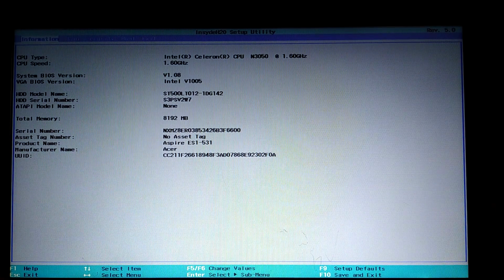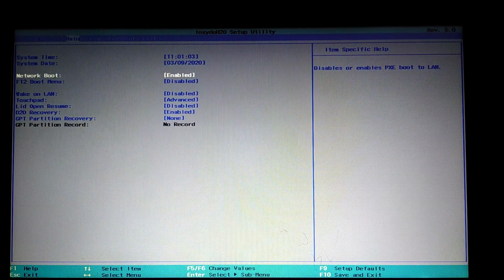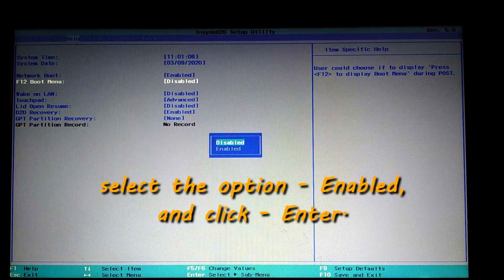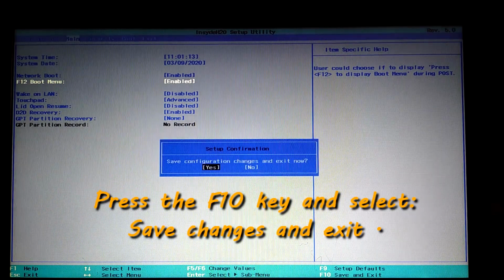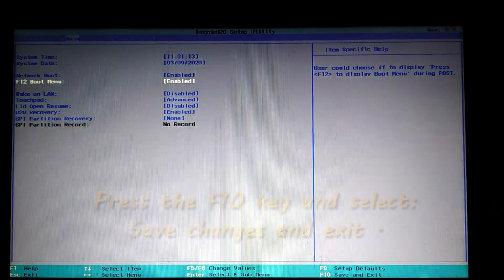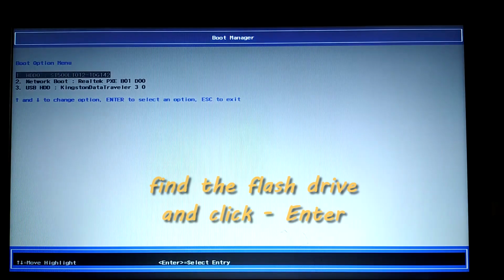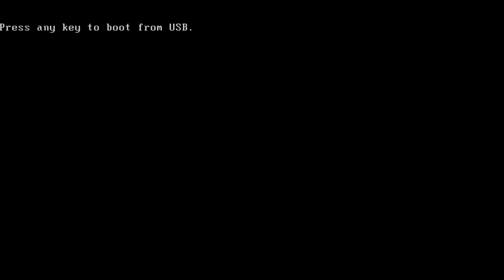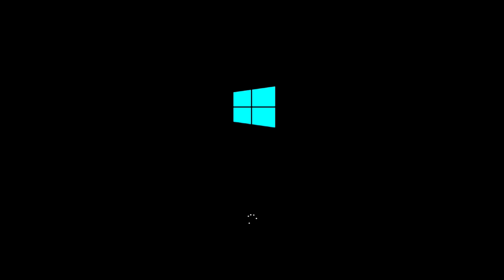ACER laptop. How to open the boot menu for a USB flash drive to install Windows 10.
Hello!
This video will show , how to access the boot menu on an Acer laptop to install Windows 10 from a bootable USB flash drive.
How to install Windows 10 from a bootable flash drive can be viewed on my channel at the link:

Thank you all for your attention!
Good luck!

Soundtrack: composer - ipMalik
I will be glad to any amount.